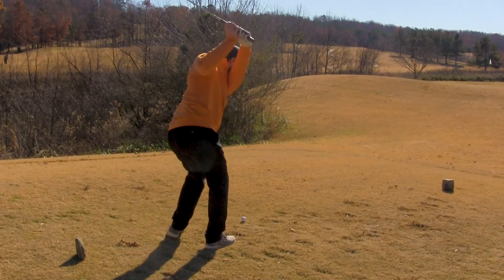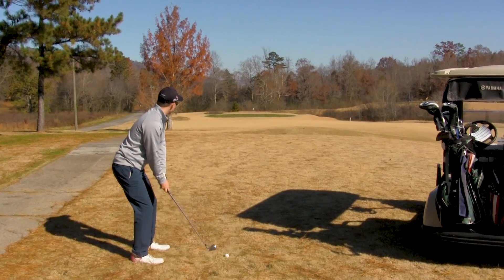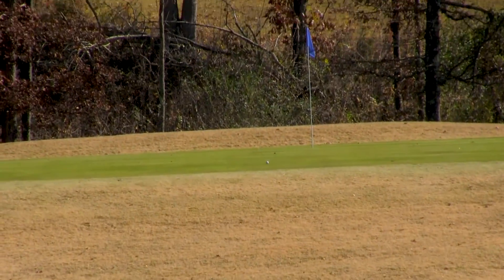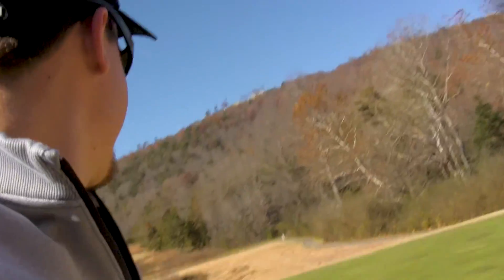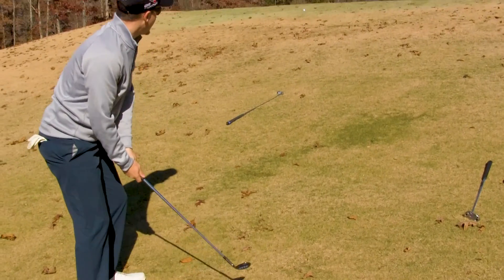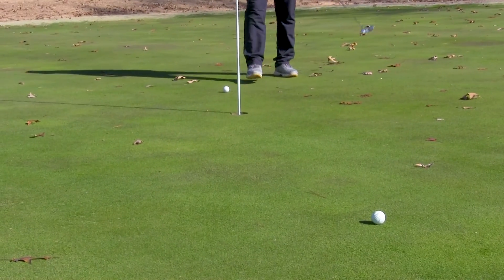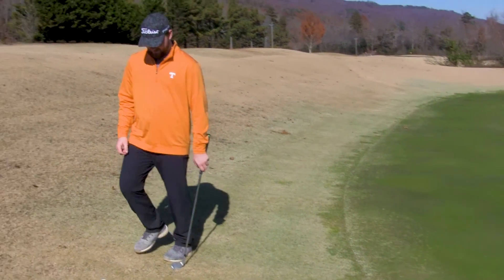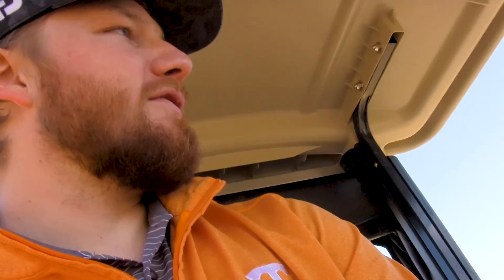6 Hole 2-Man Scramble With Josh | Trenton Golf Club | Winter Golf | JV Golf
This time Josh & I played a 2-man scramble at Trenton Golf club.